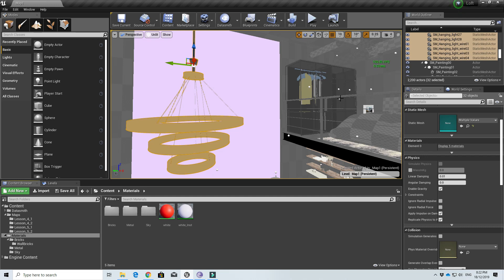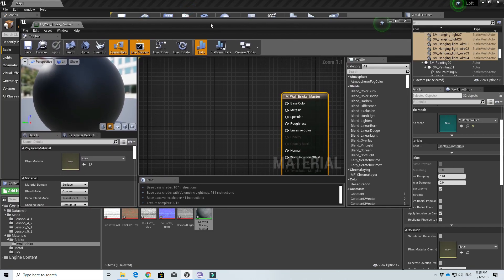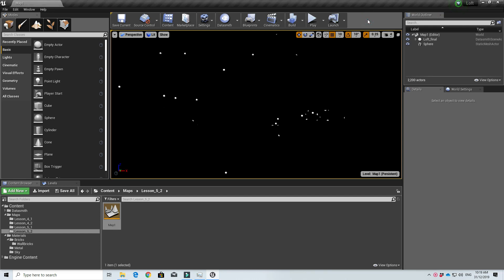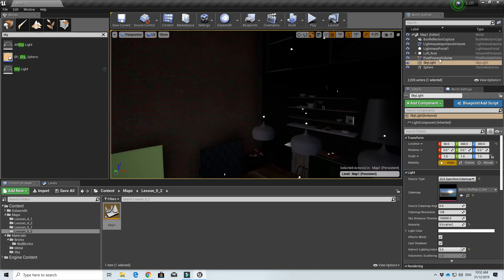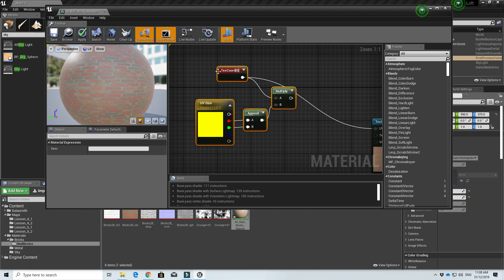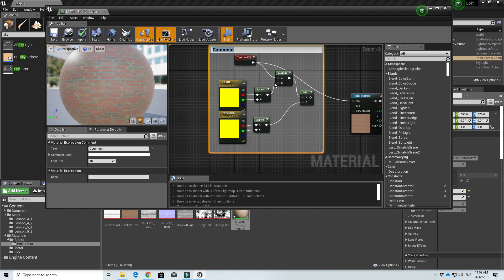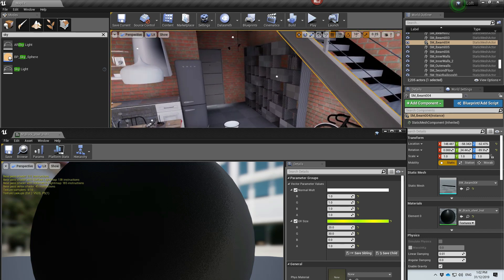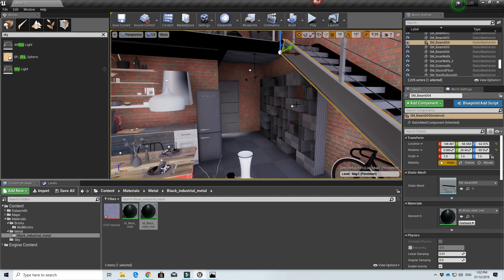5.2 Materials 1 - Unreal Photo Realistic Archviz Tutorial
Final UE4 scene can be downloaded at $15 at our gumroad

00:09 - Materials Basic
Download the bricks textures, this is the brick textures we use in the project. Import it into Unreal engine.
I will go through some basic nodes in the materials editor.  These are the more common ones that I use.  I will introduce to you more nodes as and when i create the materials for these project.
-Base Colour
-Metallic
-Roughness
-Emissive Colour
-Normal
-Lerp
-Bump Offset
-Texture Coordinates

09:05 - Creating the Wall bricks textures - Texture coordinates
Before we continue, let's set up the preliminaries to do a quick lighting build
Lightmass importance
Lightmass portal
Box reflection capture
Post processing volume and turn off the exposure
Add a static skylight and do a quick build.

12:41 - I have included a grunge map in the project, this is to make the bricks less repetitive
Texture coordinates with a multiplier and offset control. We want to create these as parameters so we can use instanced materials for the bricks and create many different instances with different UV parameters.
We use the red and green channel to control the size of the offset of the UV coordinates.

15:10 - Creating the Wall bricks textures - Using the bump offset nodes
Attach it to the bump offset node and heightmap
Attach the other nodes like roughness and base material

16:32 - Creating the Wall bricks textures - Creating a normal multiplier
We also create a normal multiplier in case we want to play around with the normal strength.
At this point in time, the bricks look nice but repetitive.

21:03 - Creating the Wall bricks textures - Adding grunge map to remove repetitiveness
We can try multiplying the grunge map on the bricks to see how it looks.
If the grunge looks too black, we can use it as an alpha map, and lerp two brick materials with different colour variation.

Create various material instances to adjust the UV sizes and positions etc.

25:51 - Create black metal for I beam and other steel objects.
use a 0.05 for base
i am happy to use 0.95 for matallic vlue but if you want to use a steel metallness map is also ok
look for asphalt like normal texture to create the rough black painted feel.
create the normal multiplier and a simple texture coordinate multiplier for better control

33:27 - Support the channel:
Some of the project files and power point slides can be downloaded in our gumroad page.
The final UE4 project files can be purchased for $15.
Refer to youtube description for locations of where to download them.

34:46 - Contact us:
We have an online presence in youtube and facebook.
But the best way to get us is through our facebook page through the messenger.